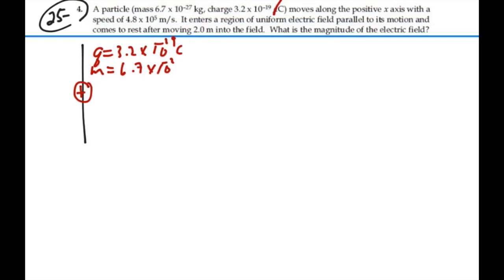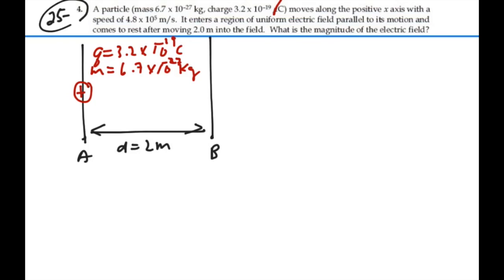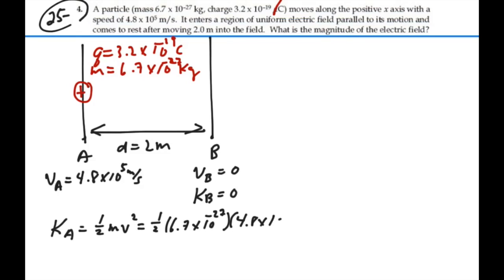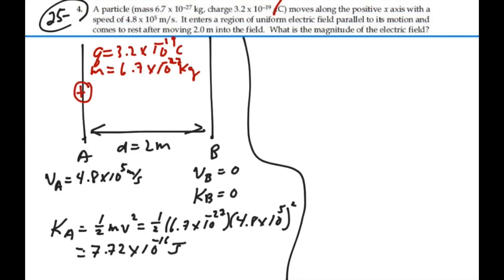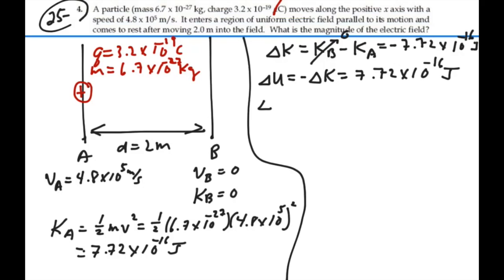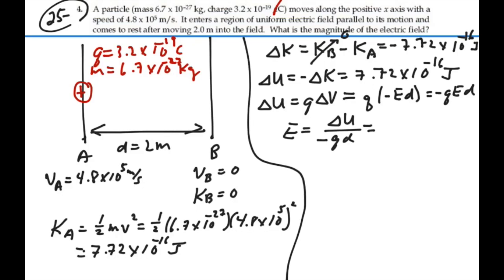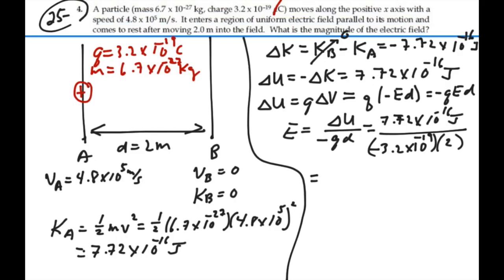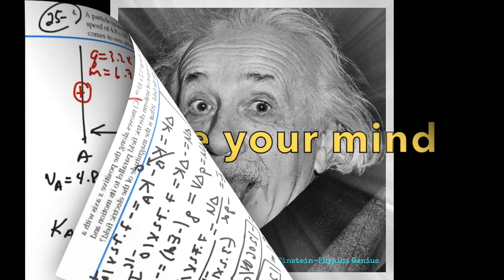Electric Potential_Prob 25-04